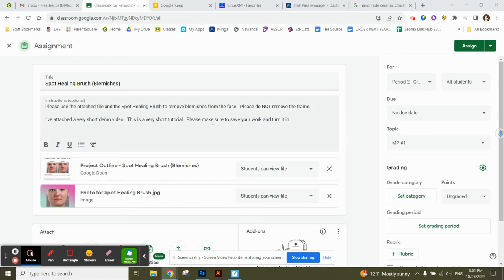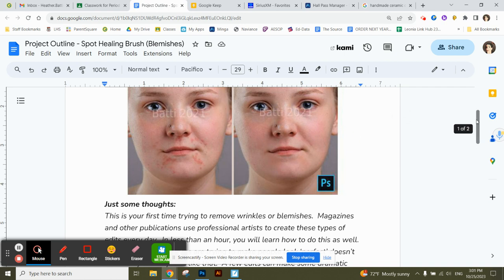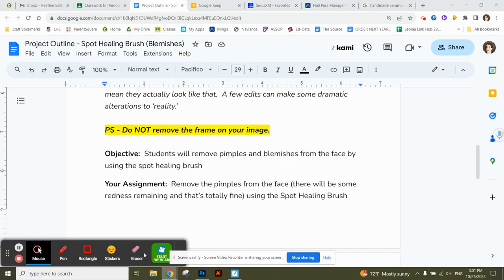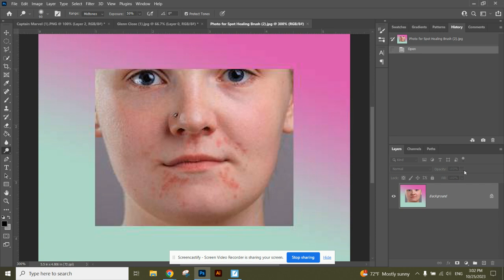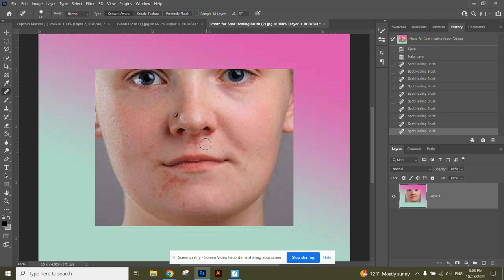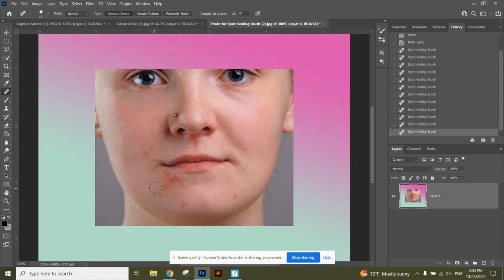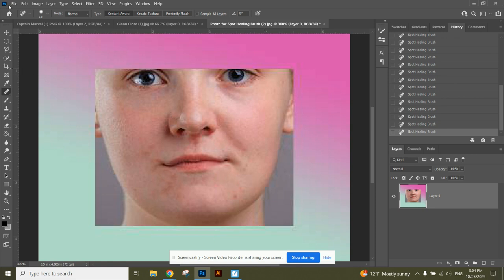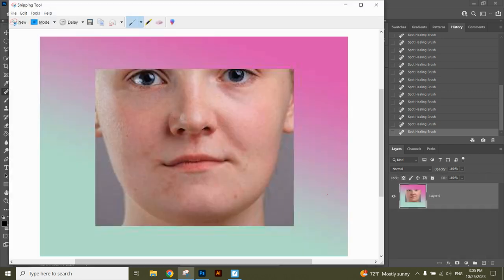Spot Healing Brush Tutorial - Blemishes